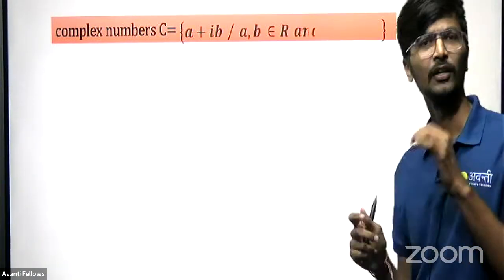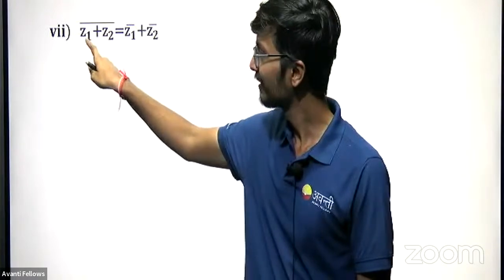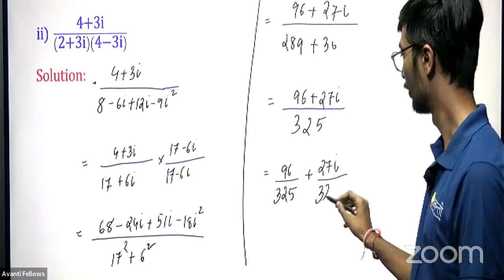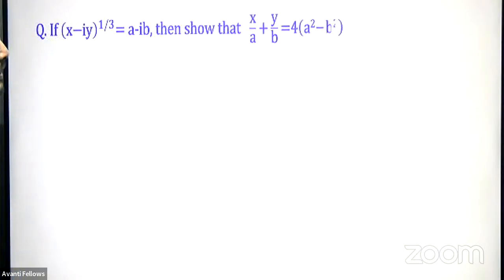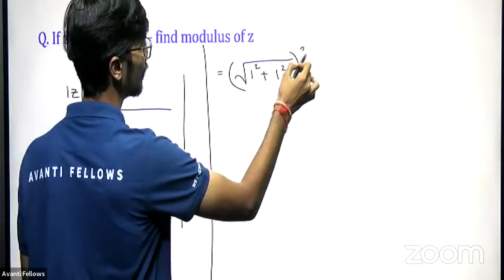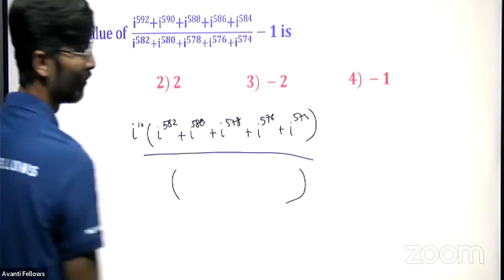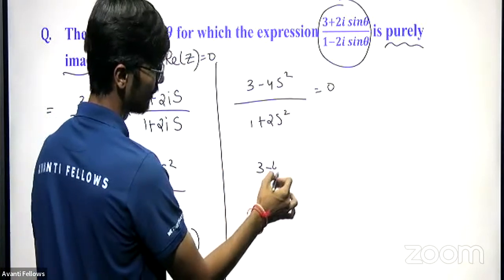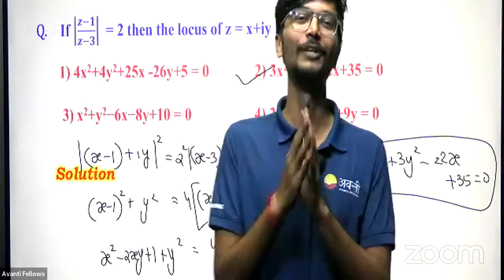Complex Number L-1 | Grade 11 | 28th Oct.